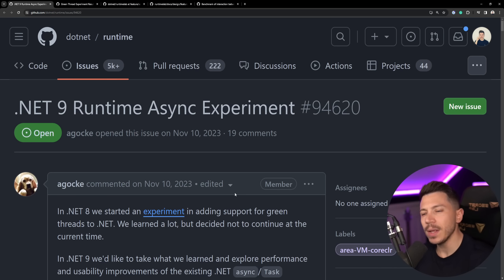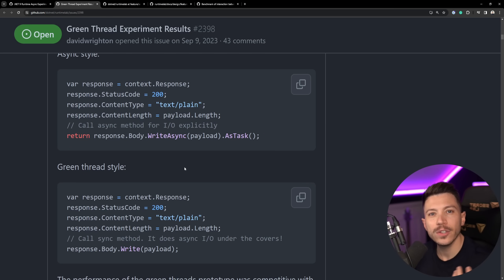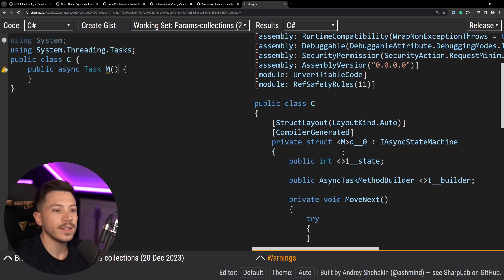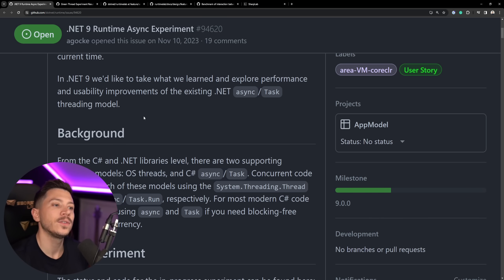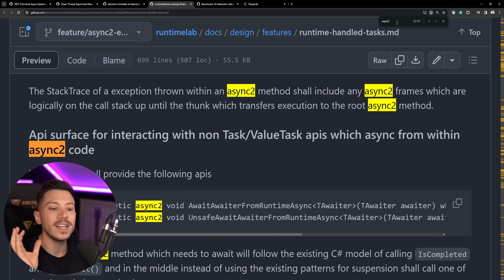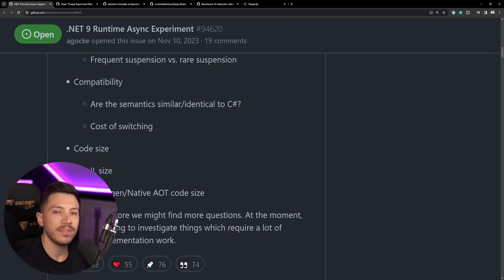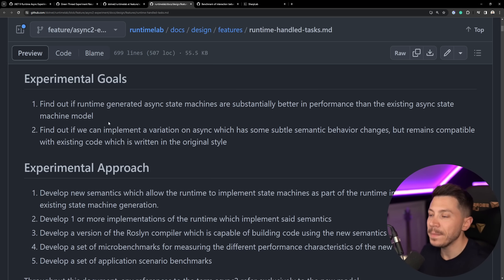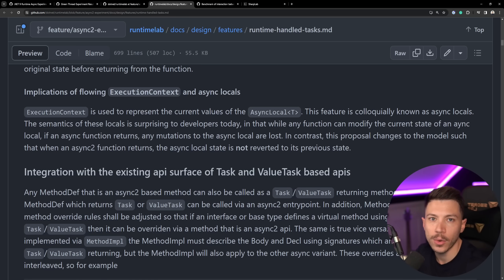Await Async Might Change Completely in .NET 9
Hello, everybody, I'm Nick, and in this video, I will introduce you to some plans that the .NET team has for .NET 9 that might completely change how await async works in .NET